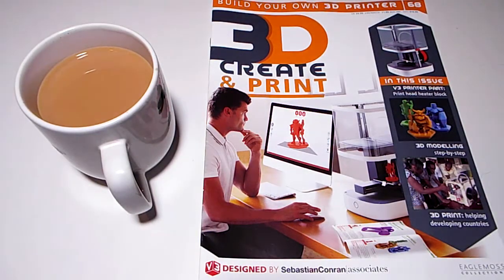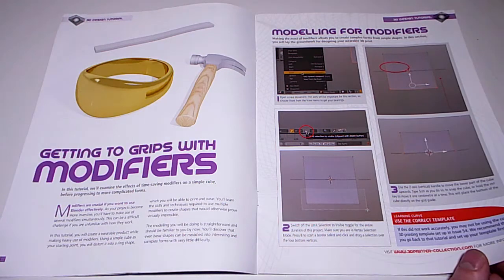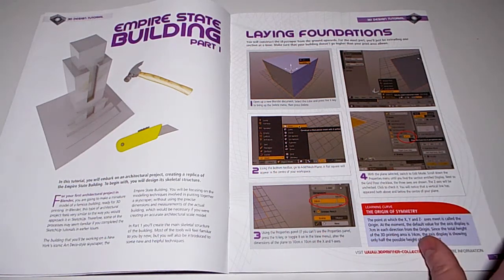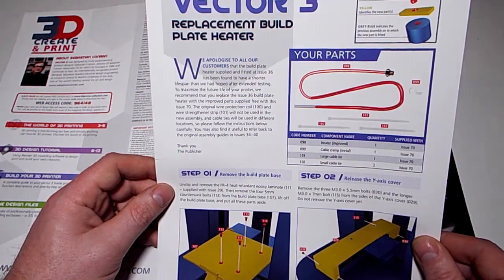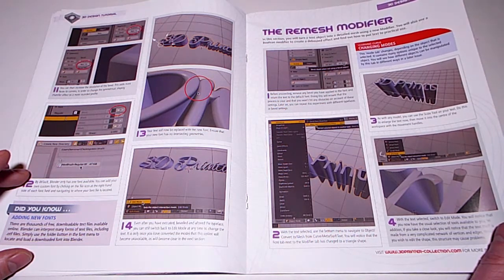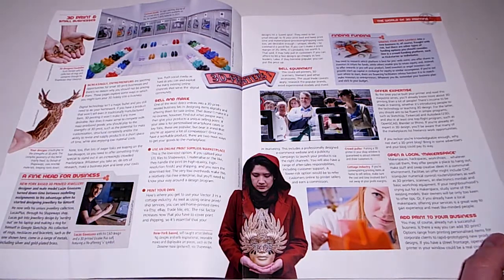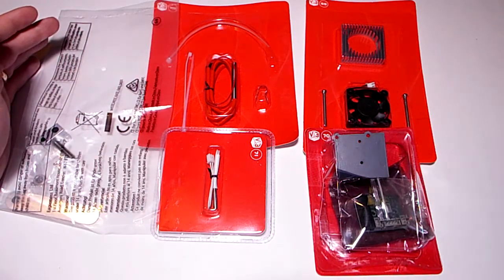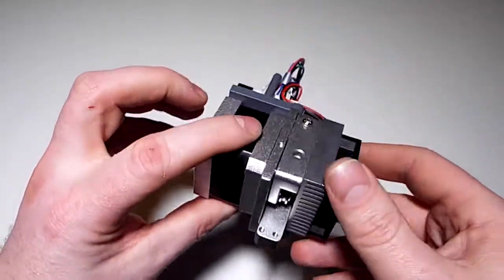Build Your Own 3D Printer ( V3 ): Editions 68 - 71 : Design Changes? Plus More Extruder Work!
My review of the Build Your Own 3D Printer ( V3 ) : Editions 68 - 71, There has been a design change!!  Plus more work on the print head!